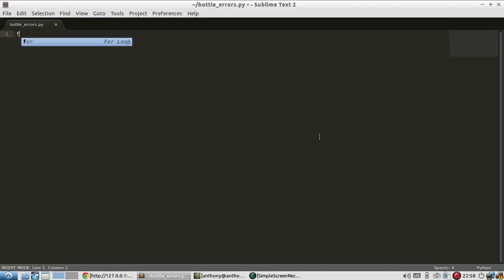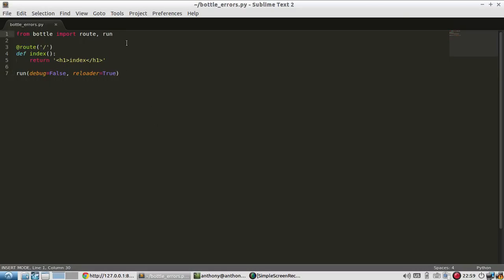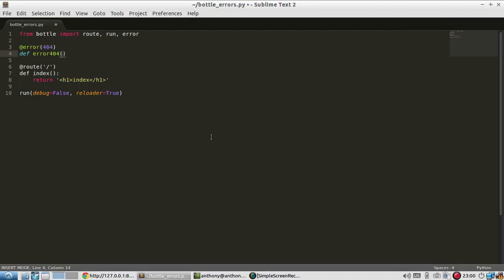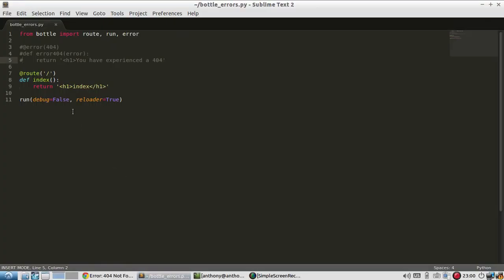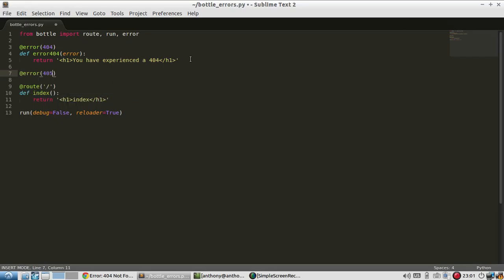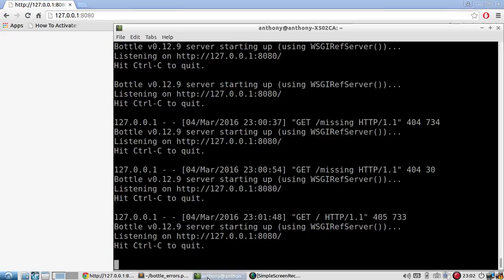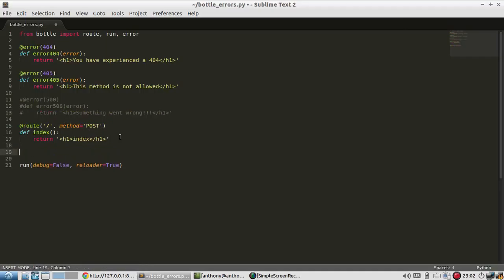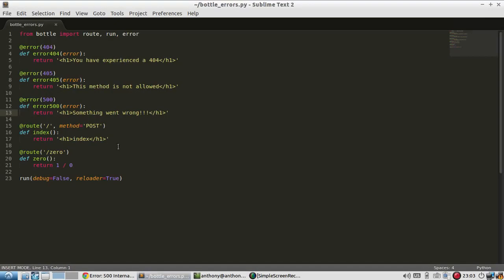How To Create Custom Error Pages in Bottle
This video demonstrates how to handle errors and display custom pages to users in Bottle web applications.